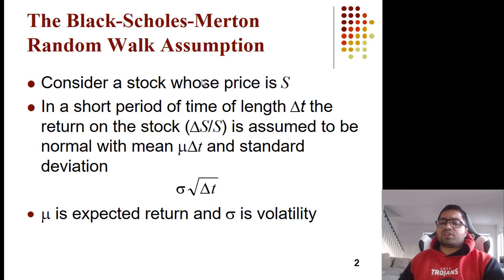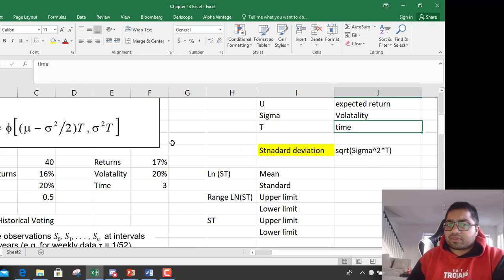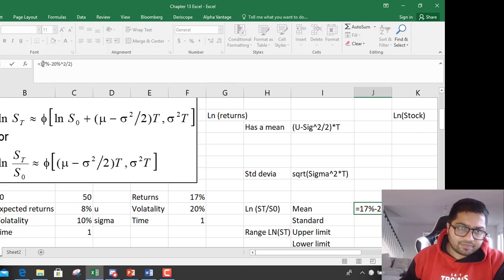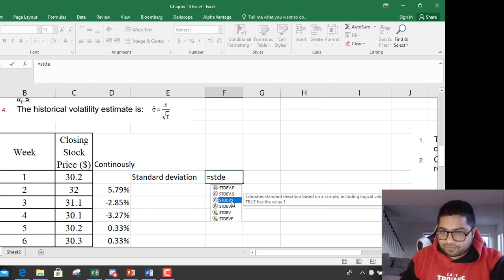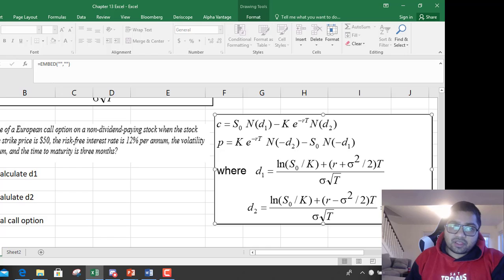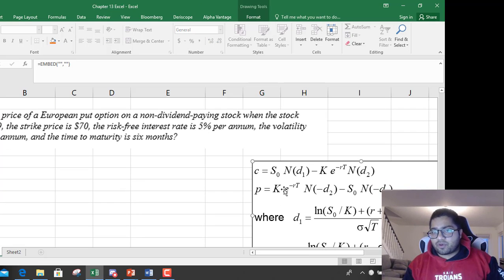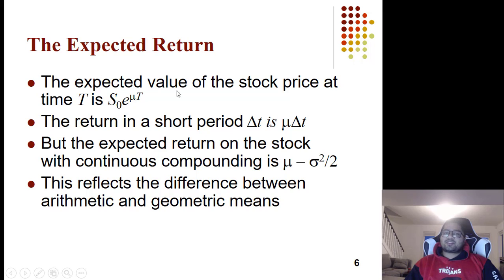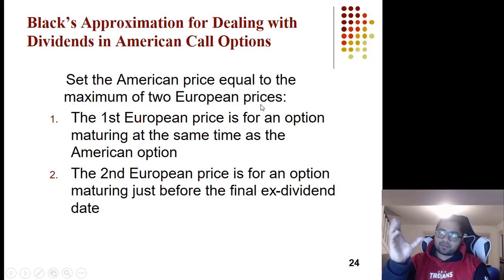Chapter 13 Valuing Stock Options The Black Scholes Merton Model